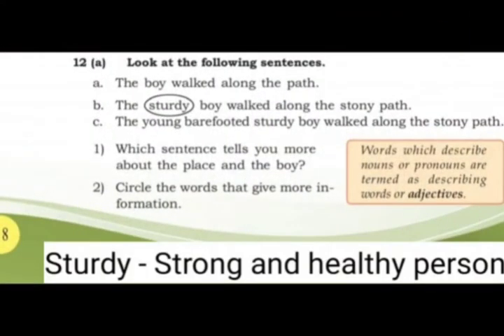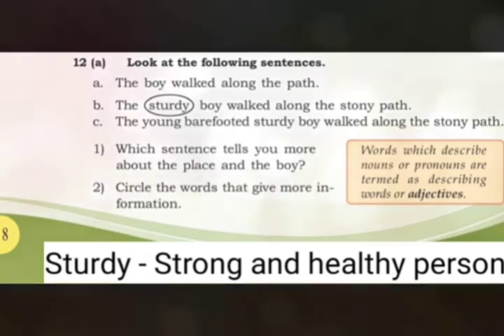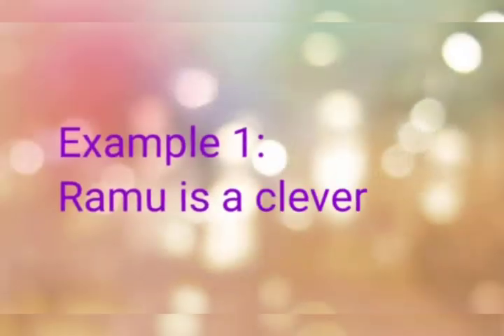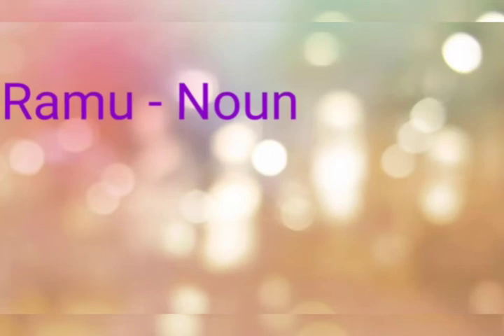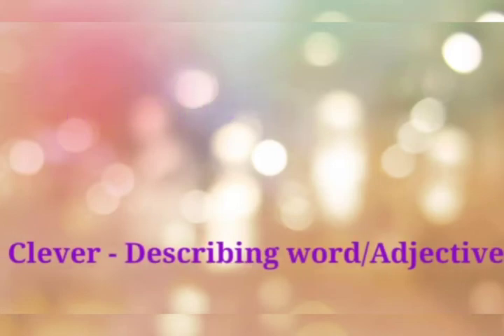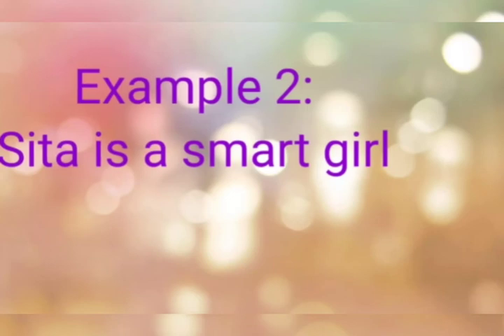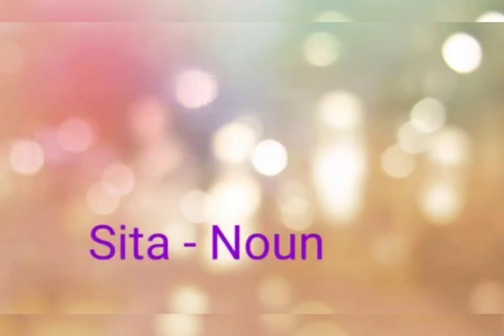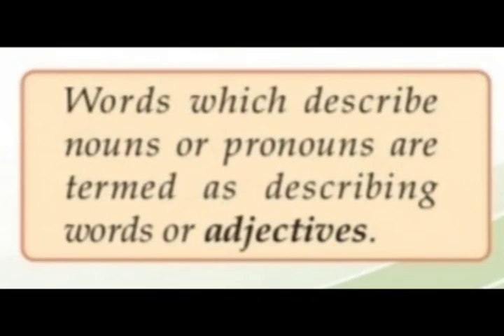SCERT Std 7 | Activity 12 Unit 1 | Nature's Plenty | Adjectives | Aloysian English Activities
Script: Sreelekshmi Mohan
Audio: Sumayya Mikdad
Video: Blaze K Binu, Akash U